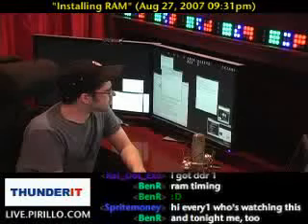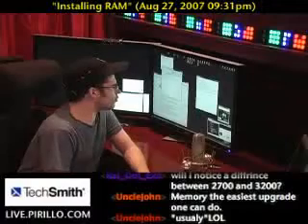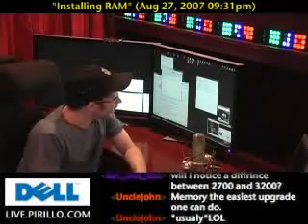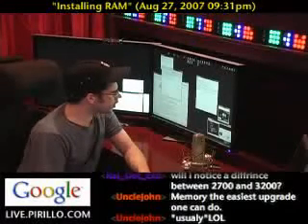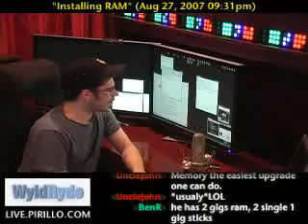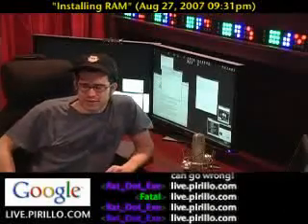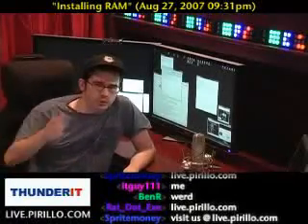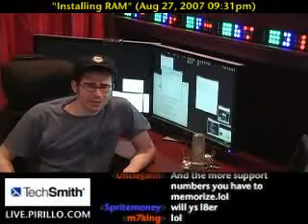2 or More GB of Ram for Memory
- Every day it seems I get a ton of questions about RAM. I chose this one to answer, because this user is a bit confused. He has a 32-bit Windows setup, and can't figure out why Windows won't recognize more than 2GB of RAM when he installs it.